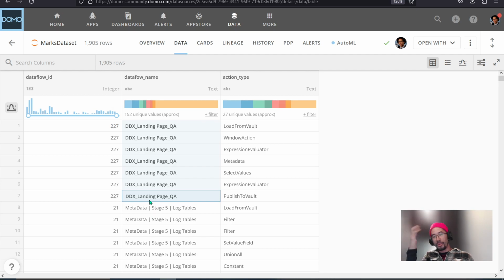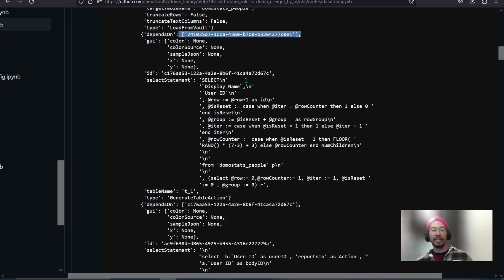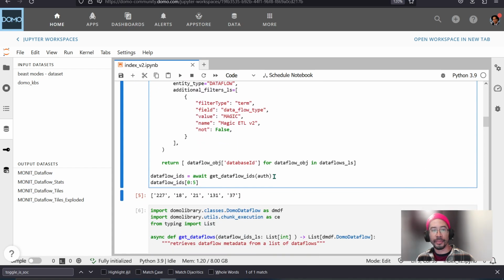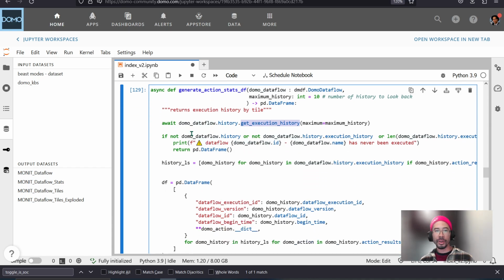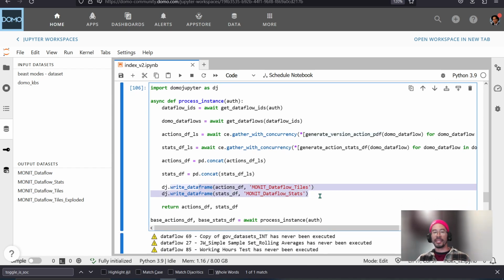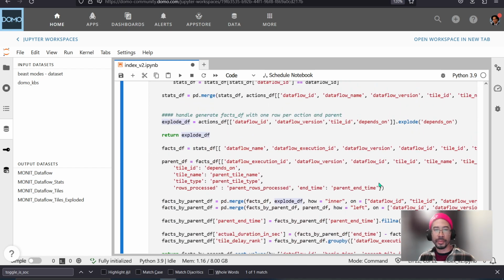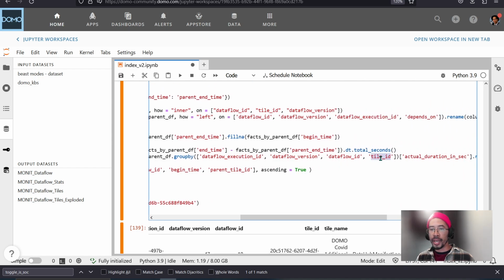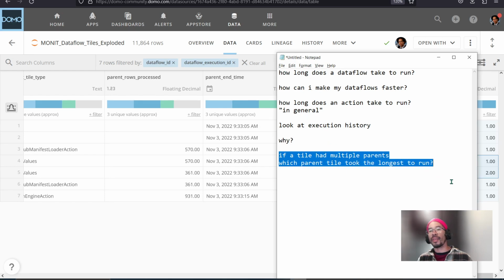DomoStats + Python - How much do parent tiles impact tile Performance?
In this tutorial we go beyond just listing the Tiles in a Domo Dataflow. Here we dive into dataflow execution history and versioning. We dive deeper into using DomoJupyter + python with DataCrews DomoLibrary to quickly generate datasets about metadata in Domo.